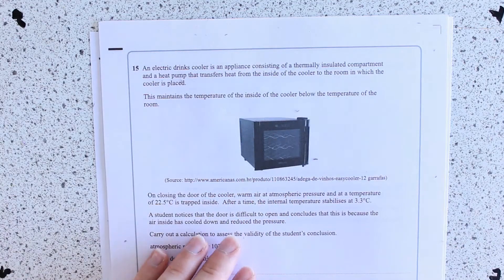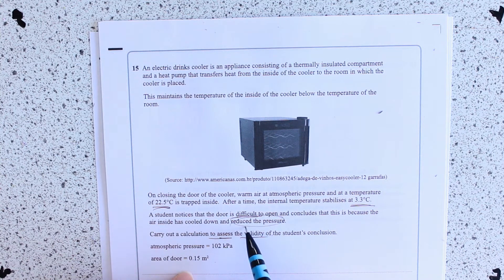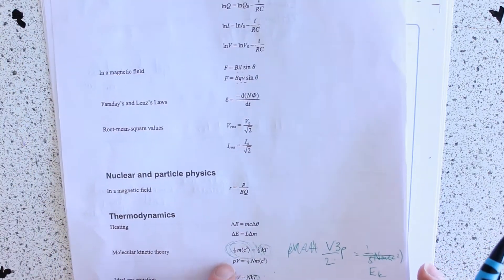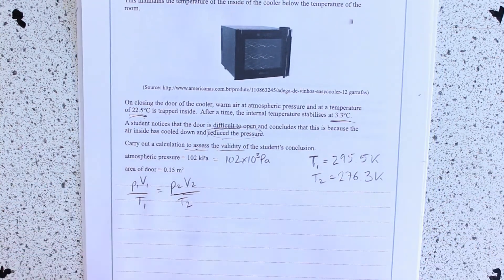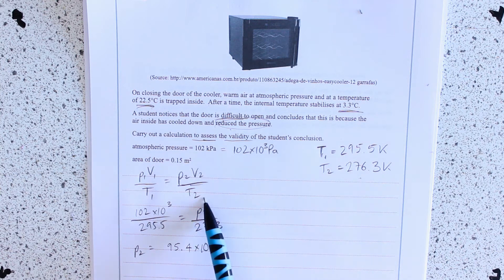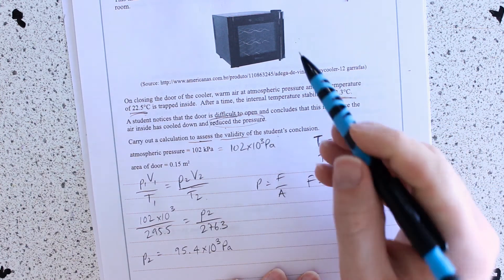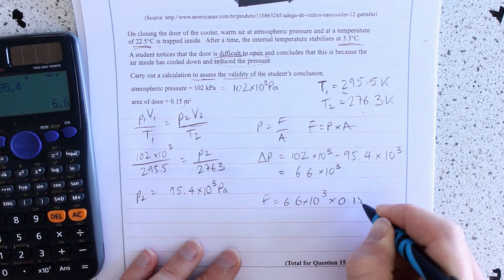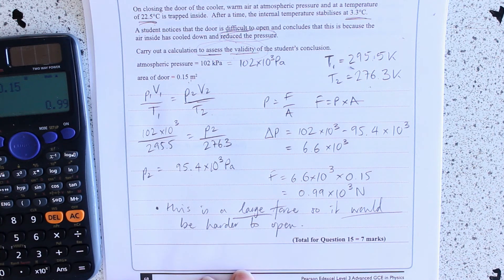Gas Laws - A Level Physics Exam Practice Question - Calculation - Revision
Here's an interesting calculation, applying the Gas Laws to a drinks chiller.  You have to work out whether the large force is due to a pressure difference!